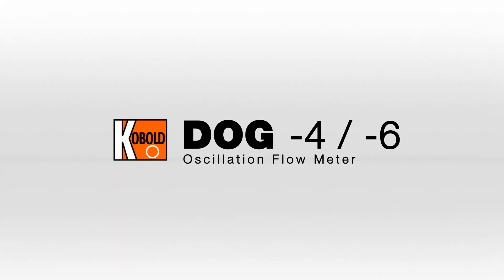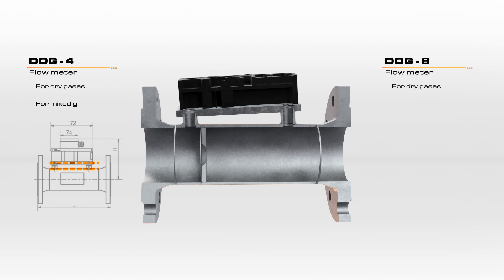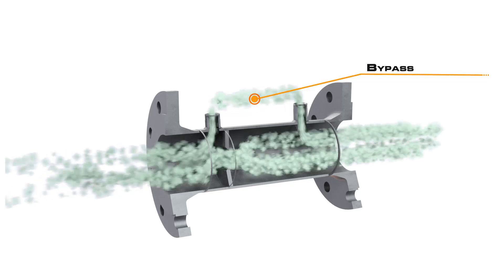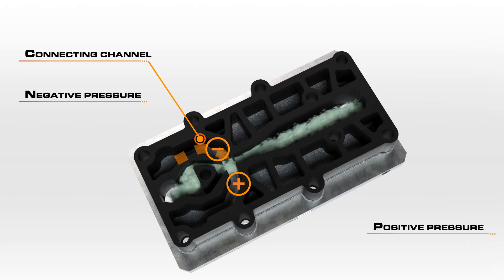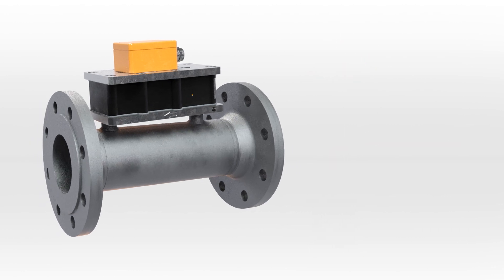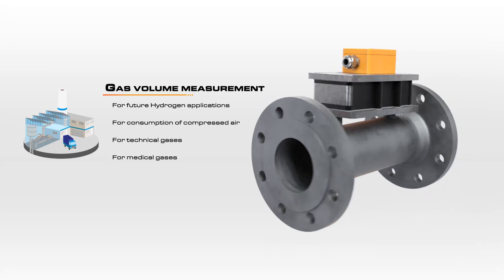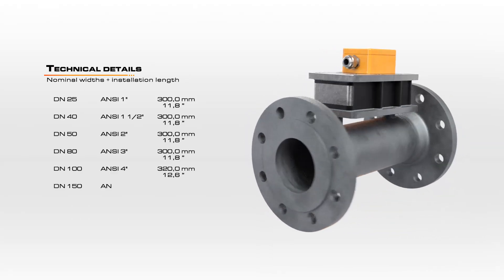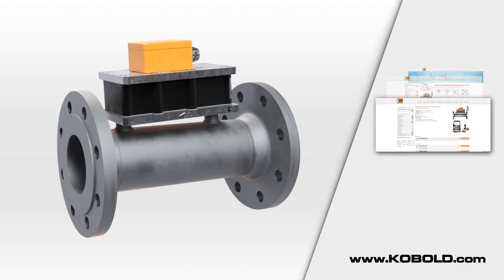DOG - Oscillation Flow Meter for Gases / Gas Flow Meter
The KOBOLD flow meter DOG is used for flow measurement of gases. The medium flows through an orifice in a tube. Bypass bores are located at the sides. The dynamic pressure at the orifice causes part of the gas volumetric flow to flow into the bypass. The division ratio remains constant over the whole measuring range. The bypass channel contains the Oscillator – the Measuring cell itself.

When the gas flows through the measuring cell, a gas column oscillates in a U-shaped channel mounted to the left and right. This oscillation frequency is proportional to  the flow velocity and thus to the total volume flow. The oscillation frequency is sensed with a platinum sensor. An electrical alternating signal is generated that is displayed in the series connected electronics.